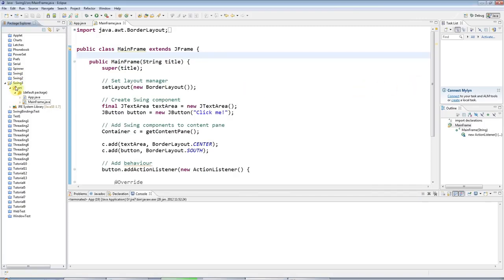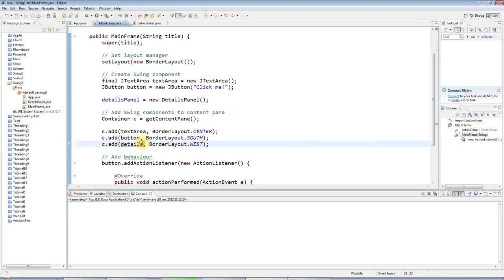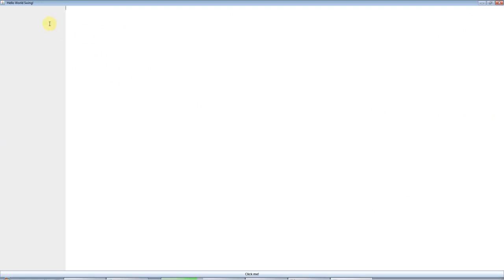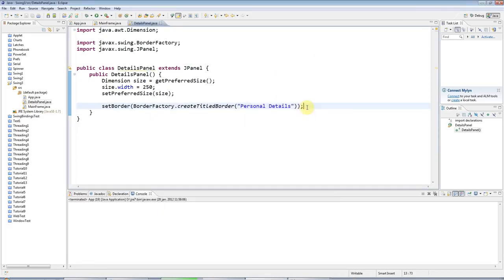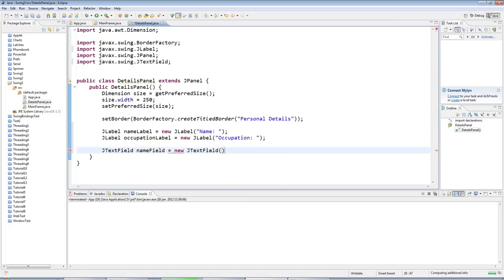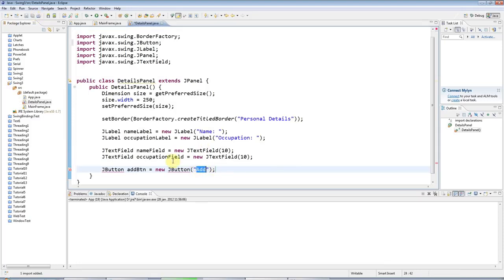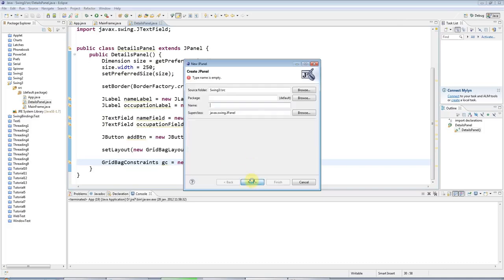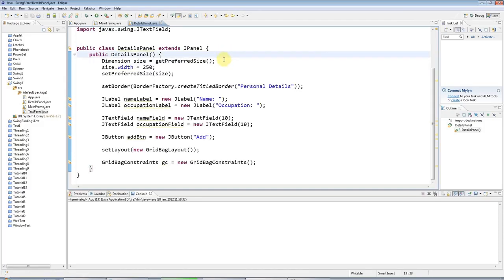Advanced Java: Swing (GUI) Programming Part 3 -- Panels and Forms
More courses! Free C   course:
Make a social network with Spring Boot:
Learn about MySQL and relational databases:
Java desktop programming:
Intermediate-Advanced C   11:
How to add forms to your Swing application using JPanel. In this tutorial I show you how to begin to organise your Swing app and divide it into separate areas; in the next tutorial we'll get onto actually using GridBagLayout to arrange the controls.
More videos on my YouTube channel: